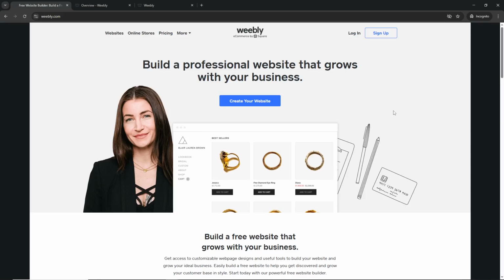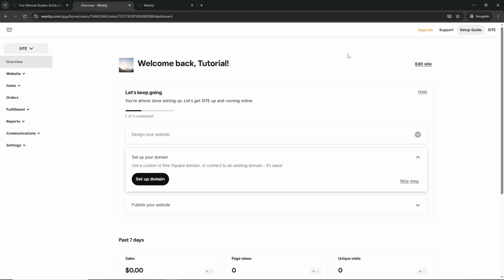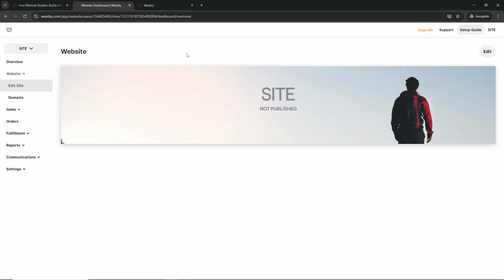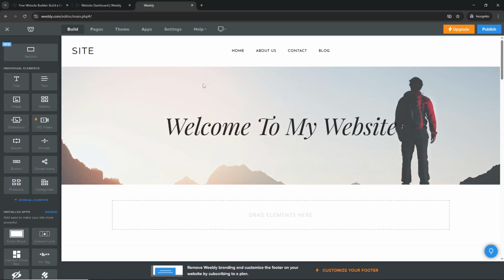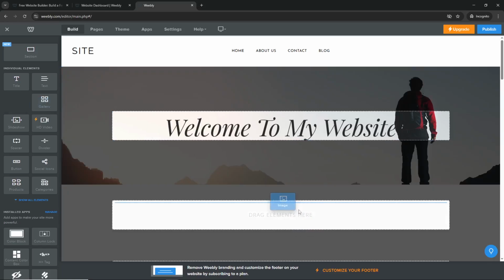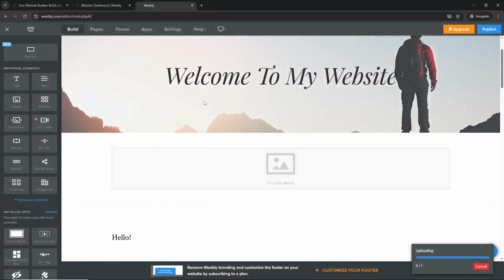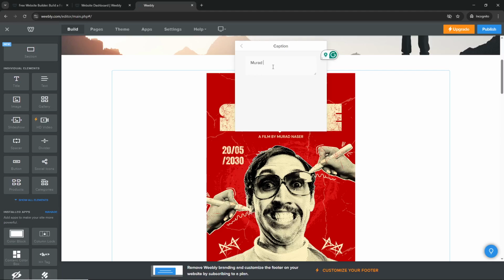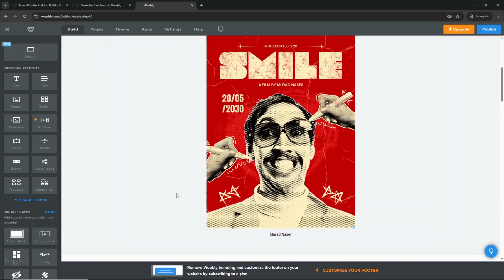How To Add Caption To Images In Weebly (Tutorial 2025)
Along the way, you'll learn how to add caption to Weebly images, create image captions in Weebly website, Weebly tutorial for adding photo text, setup image descriptions on Weebly site, put text under pictures in Weebly, enable captions for images Weebly builder, Weebly guide to adding image alt text, how to display captions with Weebly photos, editing image captions within Weebly, customize image text on Weebly pages, adding descriptive text to Weebly pictures, Weebly image gallery caption setup